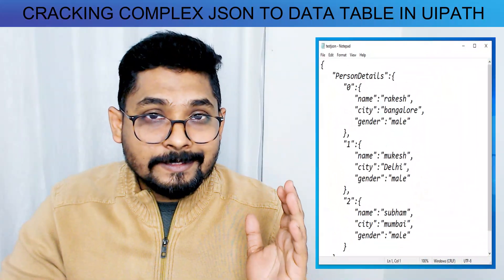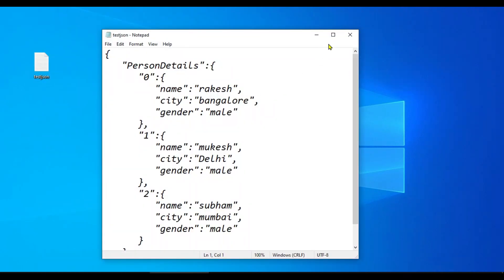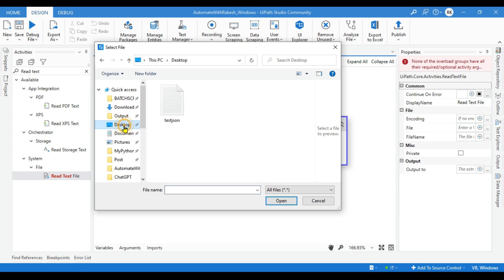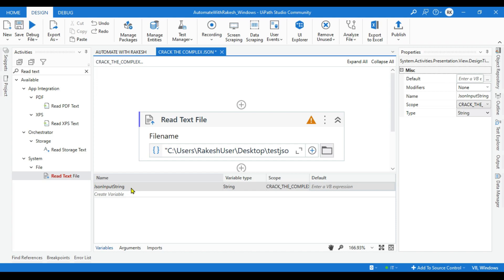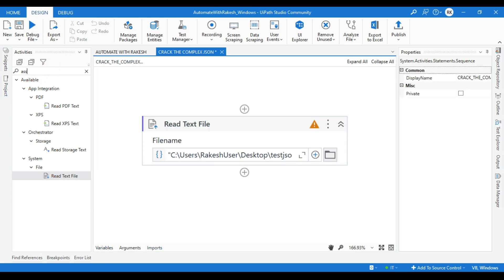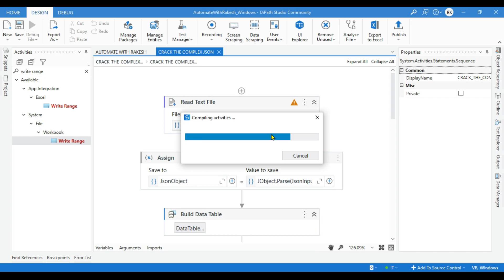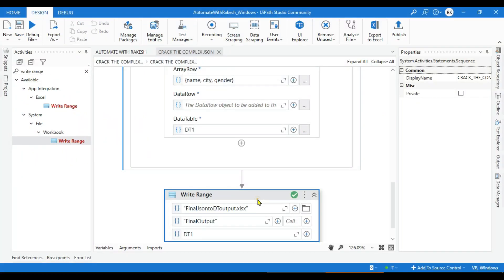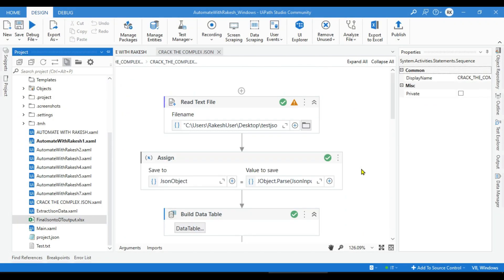UIPath Json to Data Table with Complex Type JSON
Learn to convert the Complex JSON Data to Data table in UiPath. This is difficult to crack in UiPath Studio. In this video you learn few key techniques to convert Complex JSON to Data Table in UiPath.